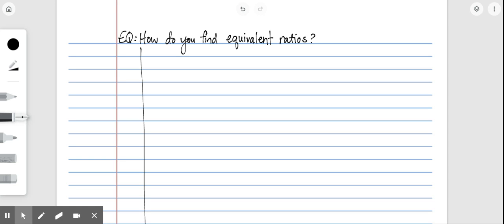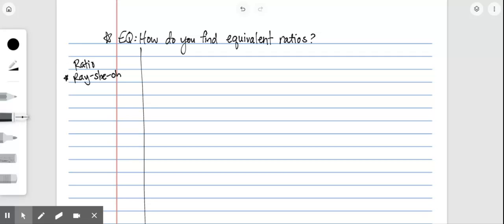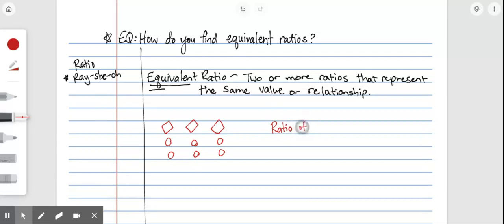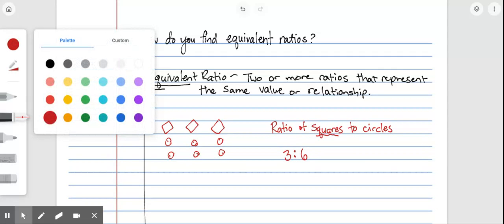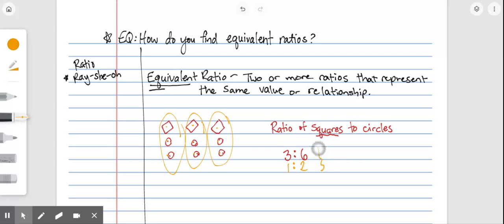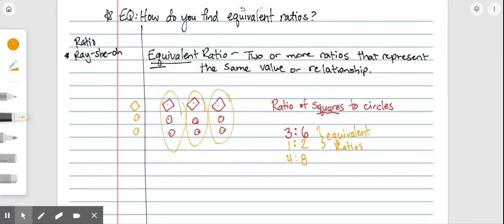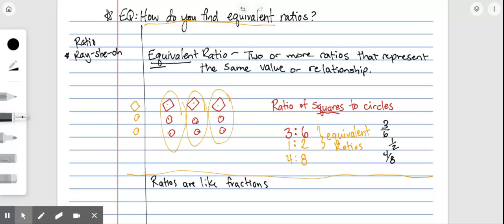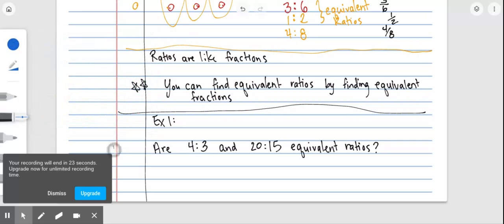Equivalent Ratio INT 1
What are equivalent ratios? How do you find equivalent ratios?